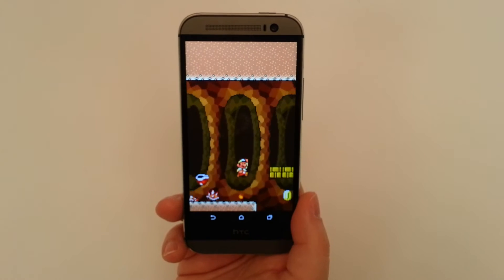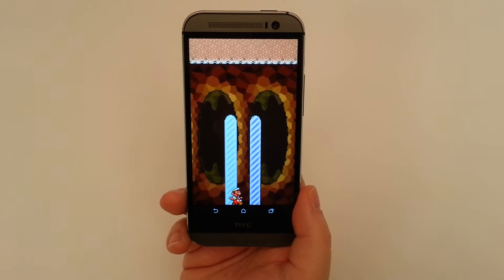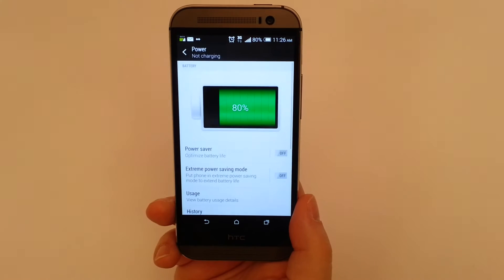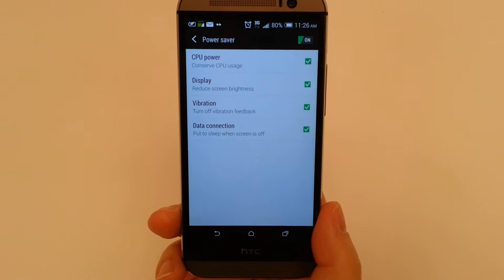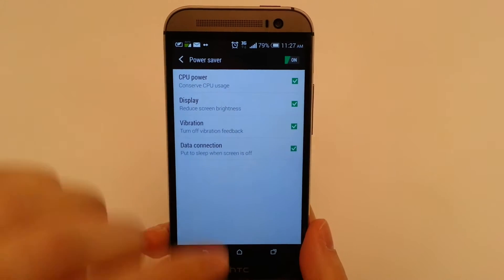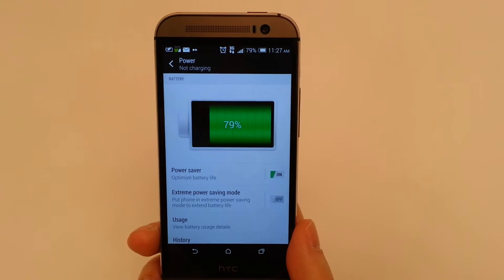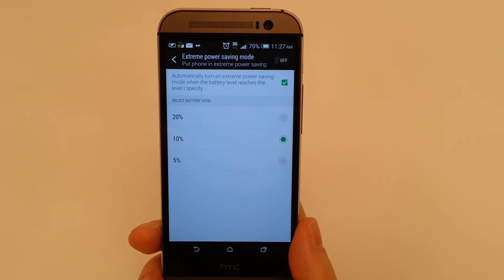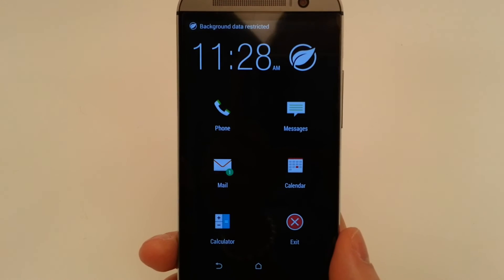HTC M8 Power Saver and Extreme Power Saving Mode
Quick overview detailing how to activate Power Saver and Extreme Power Saving Mode on the HTC M8 (stock). Next Launcher 3D Shell (by Go Launcher Dev Team), App Lock (by DoMobile Lab), Glove Box (by FBarrosoApps) are loaded on our test M8.